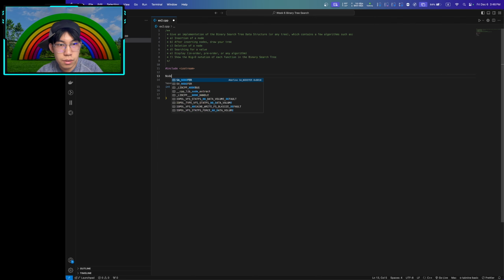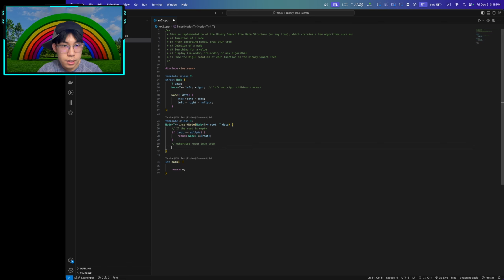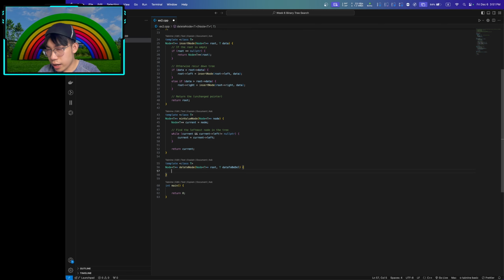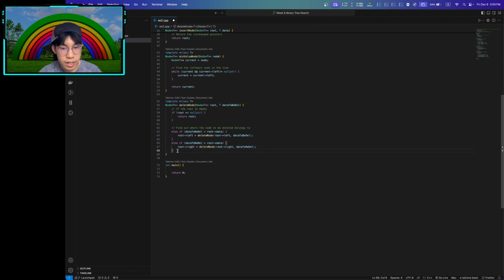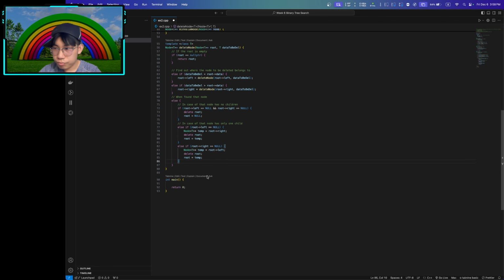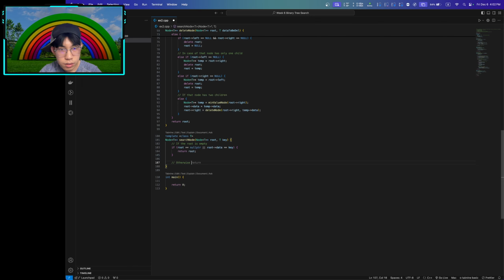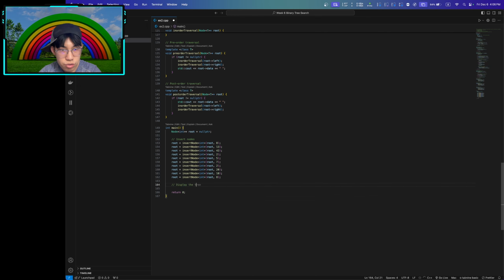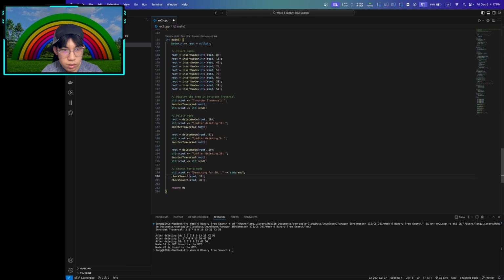Binary Search Tree in C++ | I'm Bored #02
Doing my DSA class assignment :)